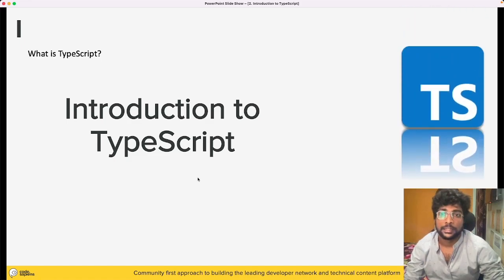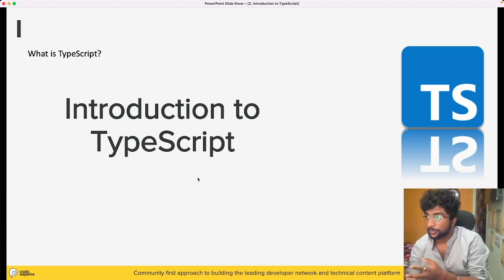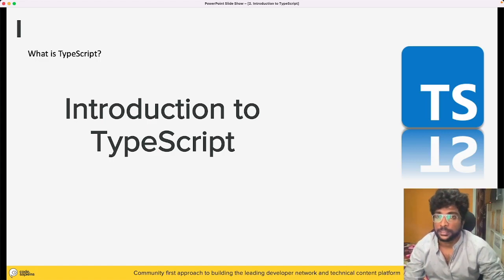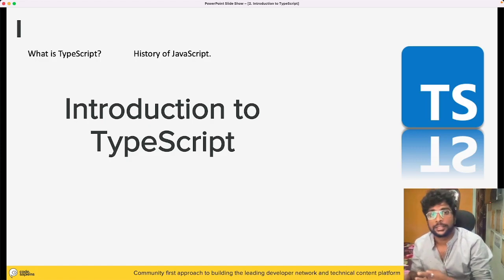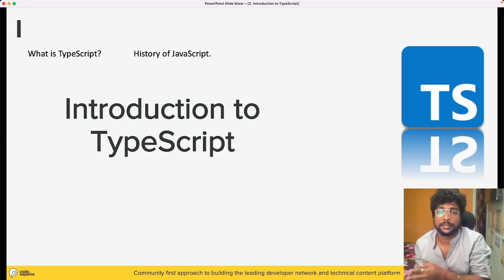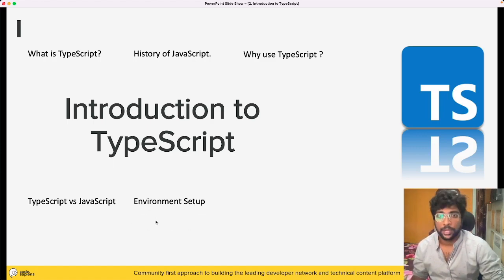2 Introduction To Typescript